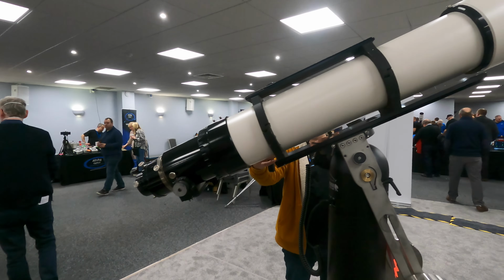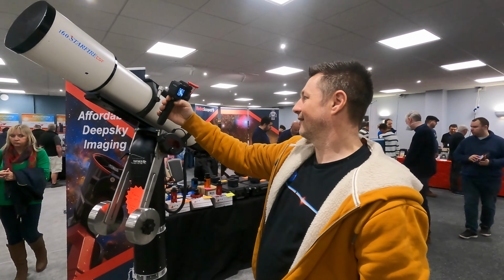Practical Astronomy Show 2022 ft. Astrobloke, Lukomatico, AstroStace, Astrojourneyuk & Simon's Astro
Hi all, here is a quick vlog from my trip to the Practical Astronomy Show 2022 in Kettering this weekend (March 19th). It was great to meet so many astrophotographers and other YouTubers there.

I managed to have a quick chat with @Astrobloke @lukomatico @AstroStace @simon's astro, @astrojourneyuk and ask them what they were buying and what their dream team would be. Thank you all very much for taking the time to record these clips for me. I would love to know the value of all the equipment at the show... it must have been a fortune!

I hope you enjoy the video, apologies for the sound quality during the interviews. My microphone decided to break half way through the day :( and it was a very busy room. I had to rely on the inbuilt GoPro mic.

Music for this video:
LiQWYD – Weightless